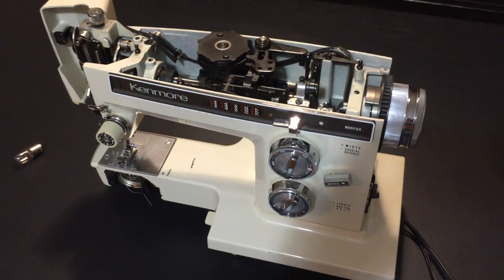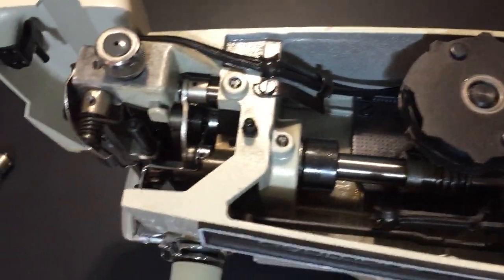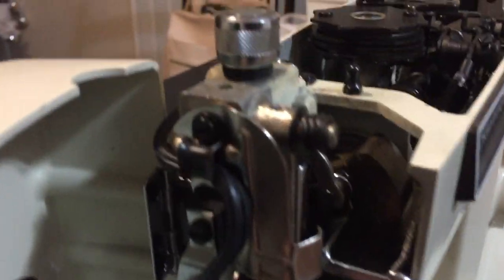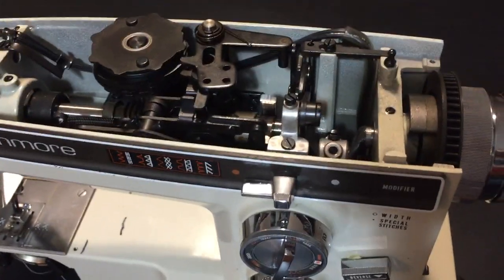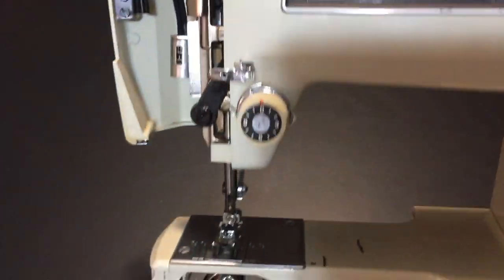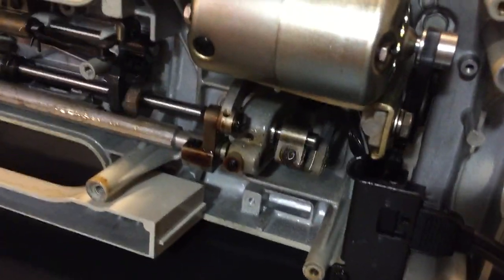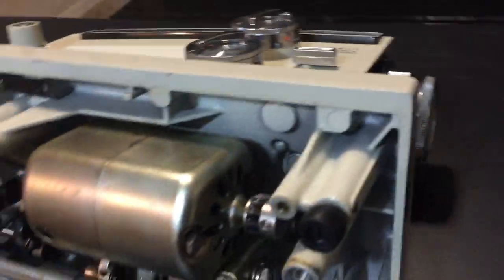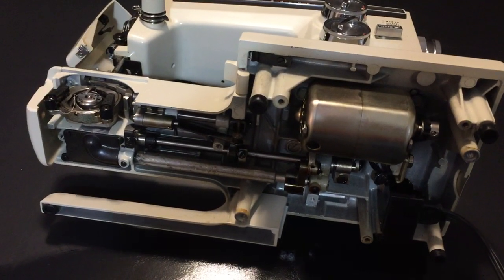Kenmore Vintage Sewing Machine 158 / 16250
Kenmore sewing machine mechanicals.

For sale on eBay
Kenmore Sewing Machine 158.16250 Heavy Duty Metal Free Arm 158 Sears Japan Works